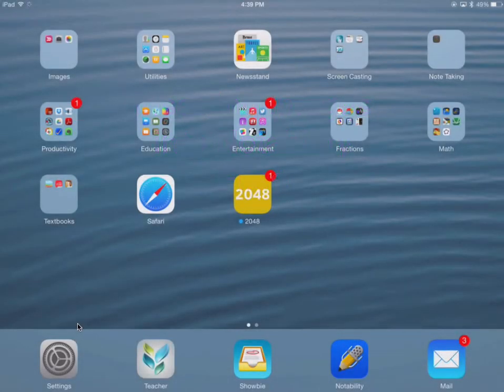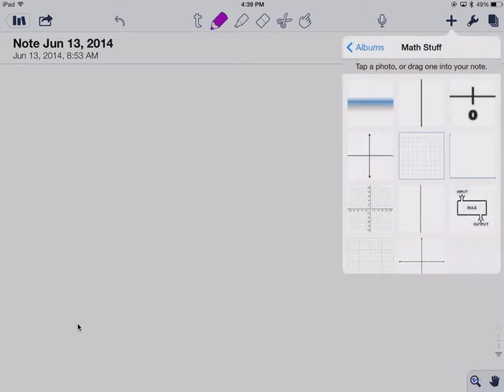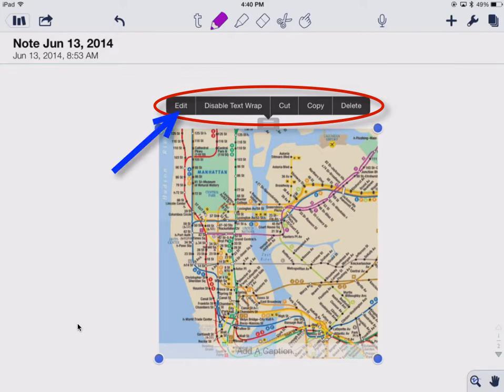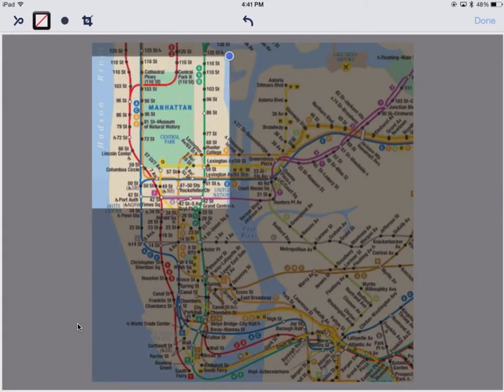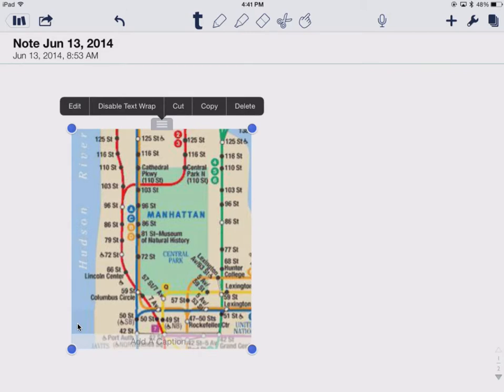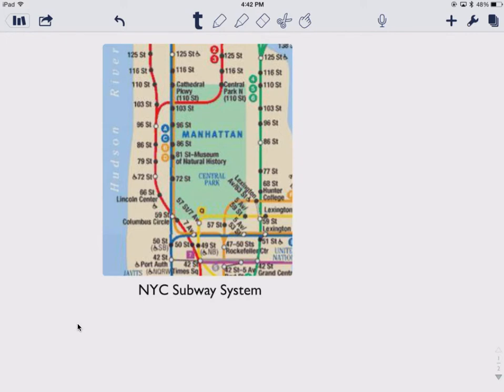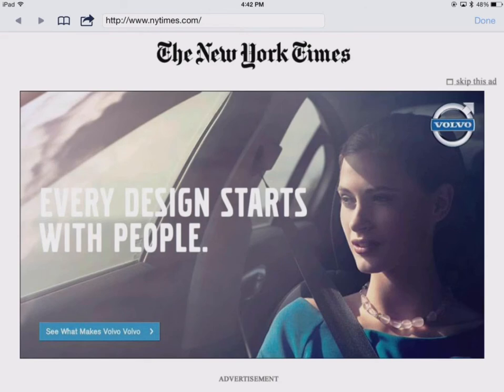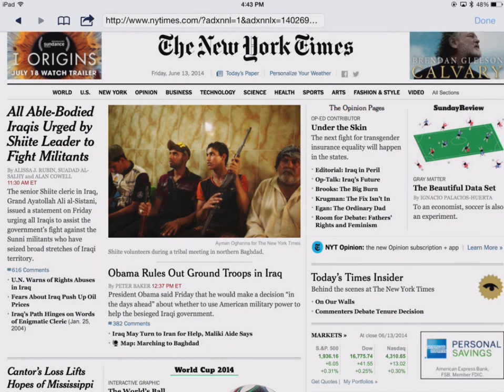4 Inserting an Image in Notability